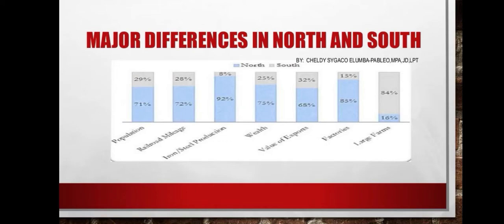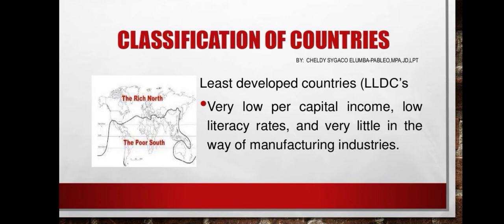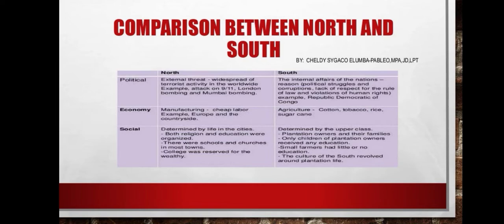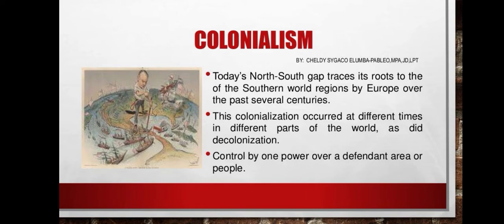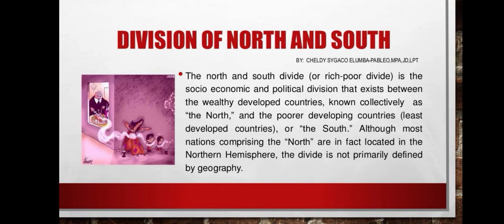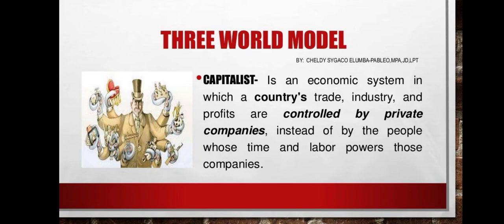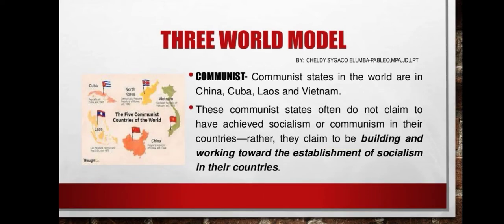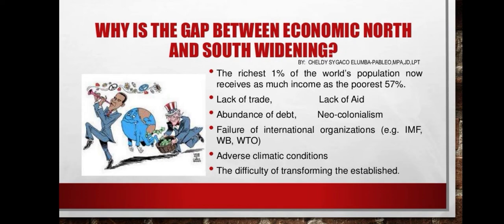North and South